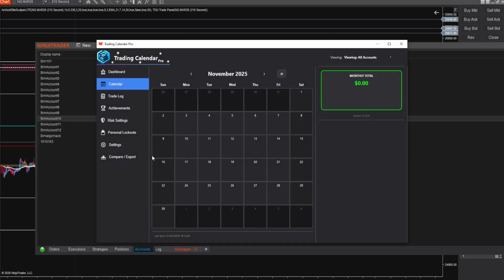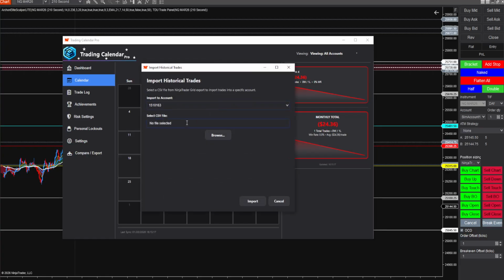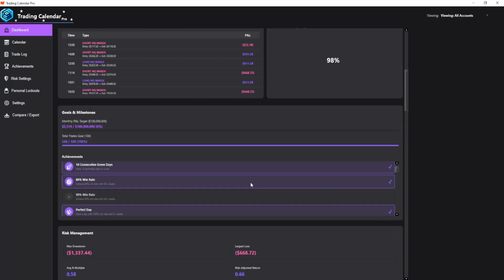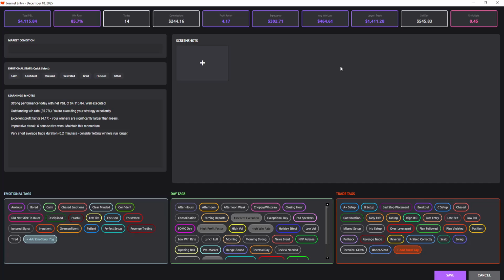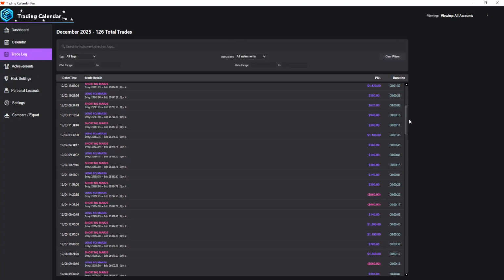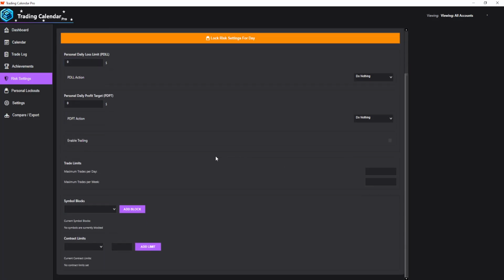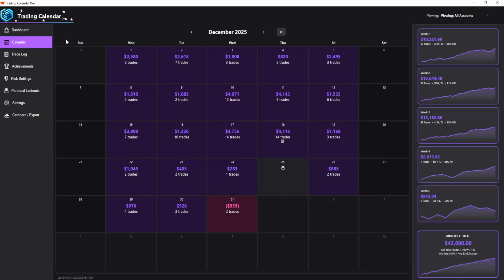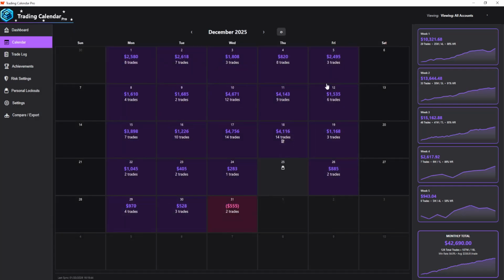Trading Calendar Pro for NinjaTrader 8